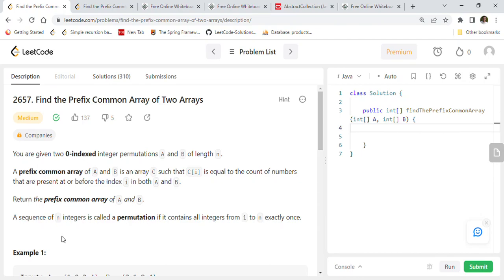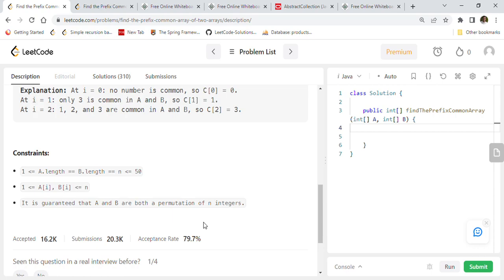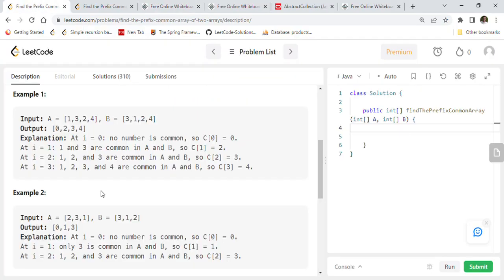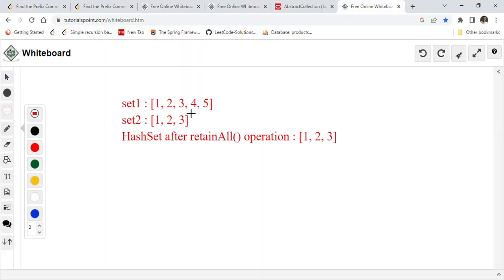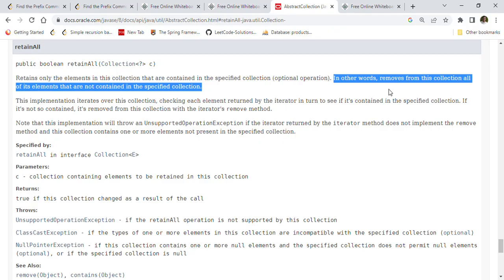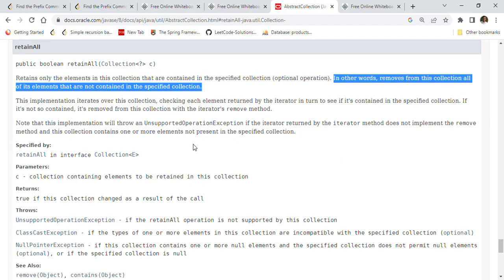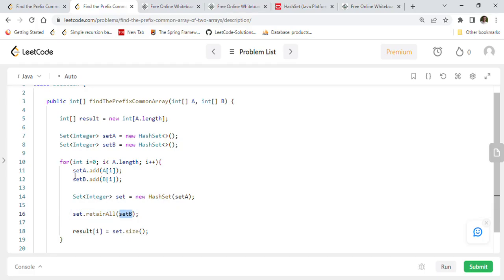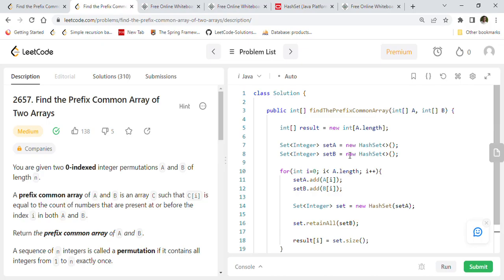Leetcode 2657 Find the Prefix Common Array of Two Arrays - Java Solution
Leetcode 2657 Find the Prefix Common Array of Two Arrays

Problem Description:
You are given two 0-indexed integer permutations A and B of length n.

A prefix common array of A and B is an array C such that C[i] is equal to the count of numbers that are present at or before the index i in both A and B.

Return the prefix common array of A and B.

A sequence of n integers is called a permutation if it contains all integers from 1 to n exactly once.